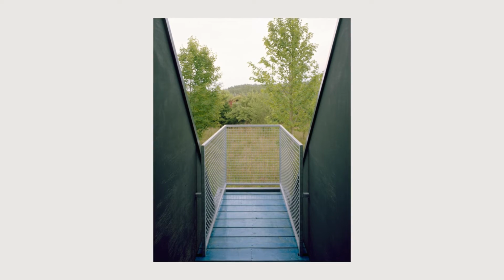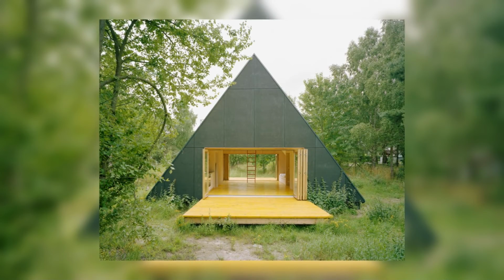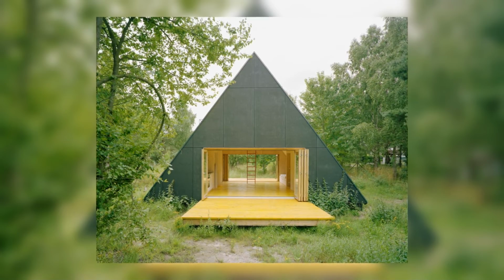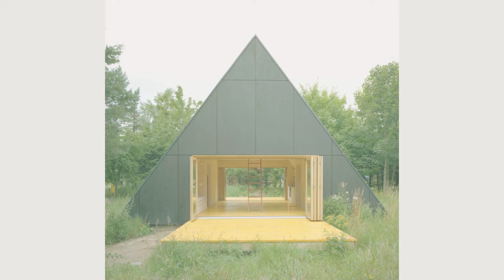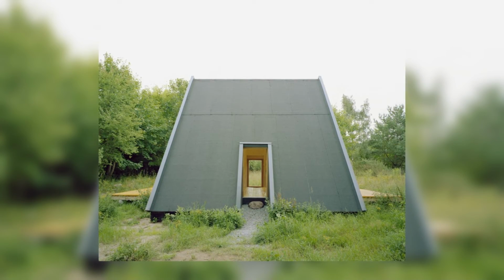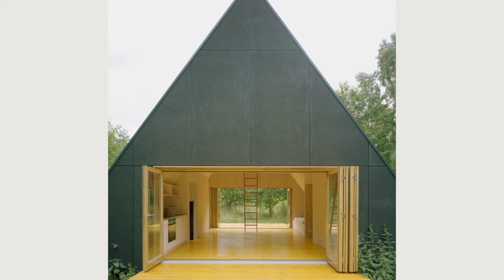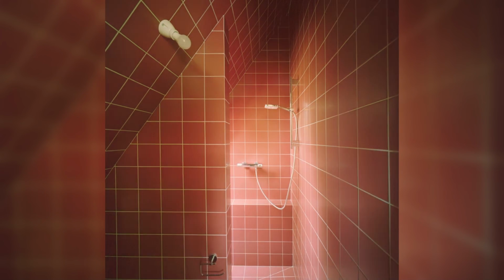House Wolin By Pankowska & Rohrhofer In WOLIN, POLAND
House Wolin was built as a holiday retreat for a private client embedded in the pastoral landscape of Poland’s Baltic Sea coast. Its A-frame wooden structure is reminiscent of the so-called "Brda" houses, prefabricated wooden houses that became a common typology for state-sponsored recreational areas during the communist era in Poland and offered a cost-effective solution for holiday facilities.

Archi Studio

Architects: Pankowska & Rohrhofer
Area:
59 m²
Year:
2023
Photographs:Rasmus Norlander
Lead Architects: Kasia Pankowska, Manuel Rohrhofer
Timber Construction: Przedsiebiorstwo PARTNER
Carpenter: Piotr Kopanski
Bathroom/Tiles: Marcin Czapka
City: Wolin
Country: Poland